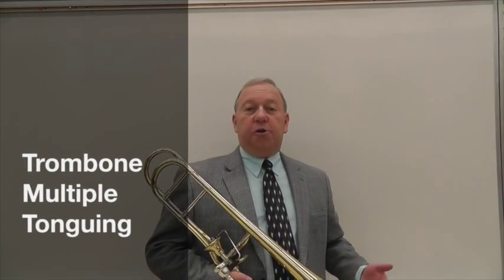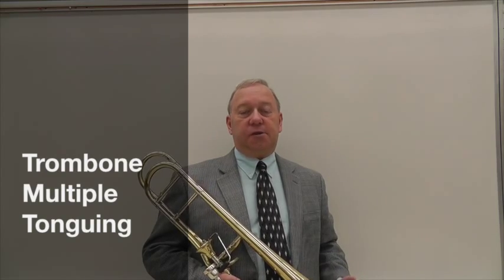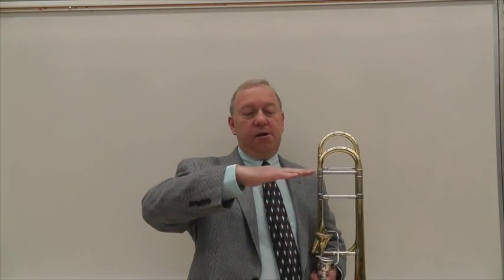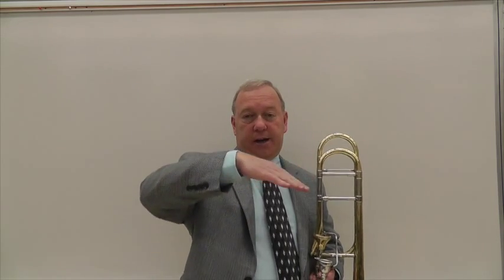Trombone Multiple Tonguing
David Vining discusses multiple tonguing for trombone.